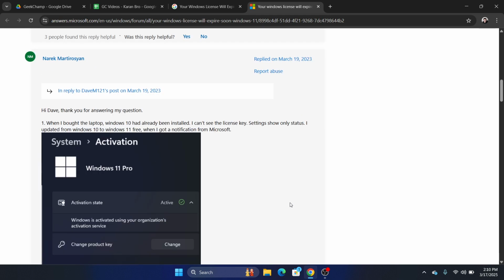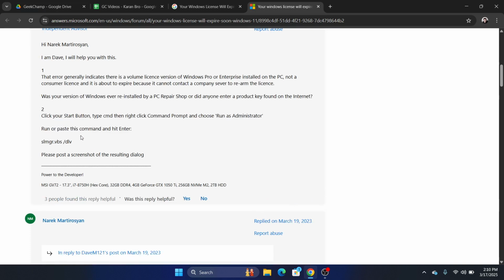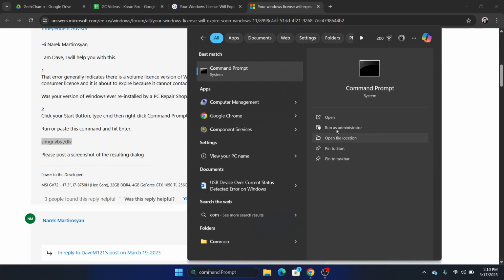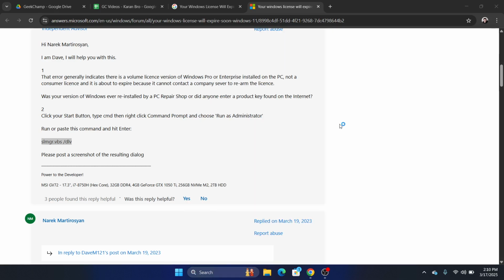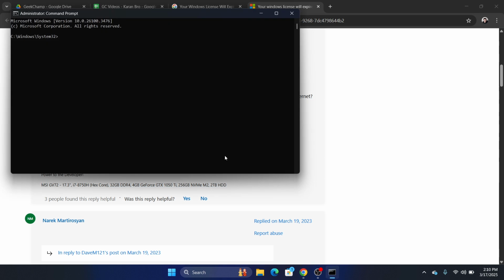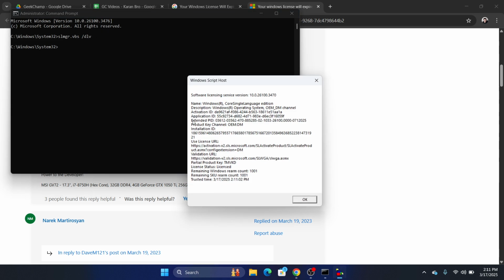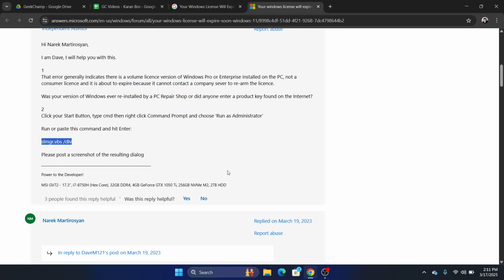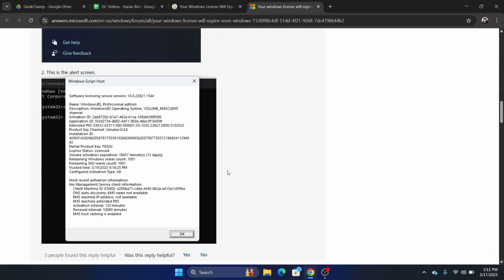How to Fix Your Windows License Will Expire Soon But Windows Is Activated Error on Windows 11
Video Title: How to Fix Your Windows License Will Expire Soon But Windows Is Activated Error on Windows 11

If you wish to fix Your Windows License Will Expire Soon But Windows Is Activated Error on Windows 11, then please watch this video.